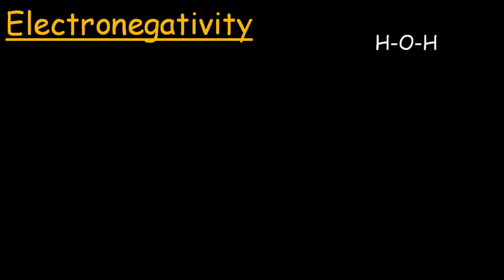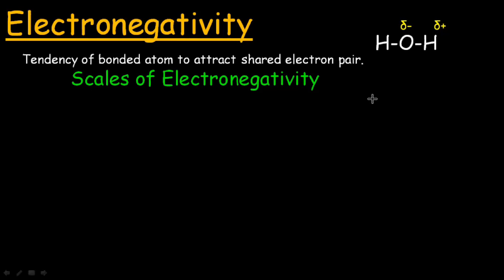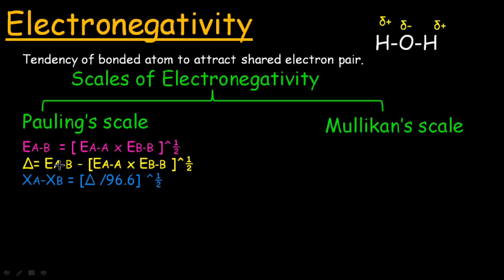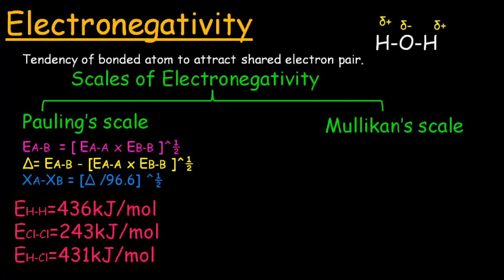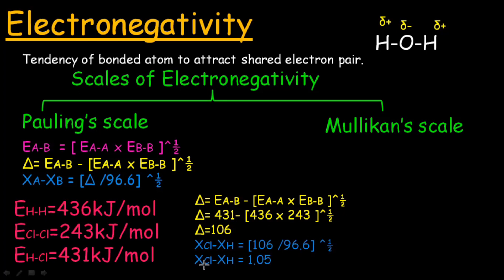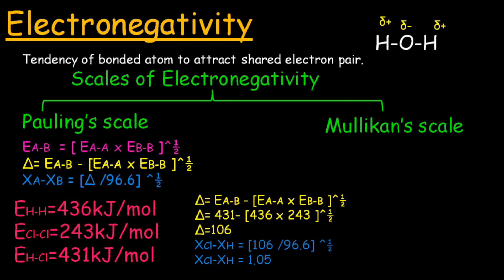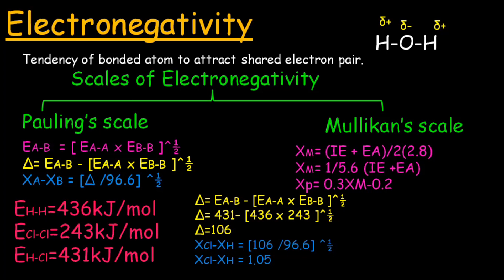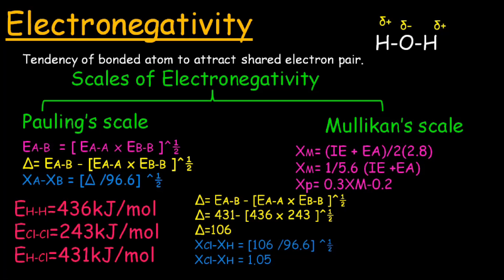What is Electronegativity? How to find electronegativity? Pauling scale, Mullikan scale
In this video, you will learn about electronegativity. It is the tendency of a bonded atom to attract the shared electron pair. Electronegativity affects the properties of a compound or molecule. It generates permanent dipoles. Electronegativity is determined by Pauling scale and Mulliken scale. By the end of this video. You will learn:
1) What is electronegativity?
2) Scales of electronegativity: Pauling scale and Mulliken scale
3) How to find the electronegativity of an atom?
3) How to find the electronegativity difference between two bonded atoms?
4) Electronegativity difference: criteria to classify the molecules as being ionic, polar, or non-polar.